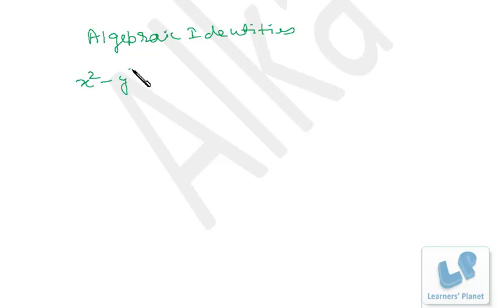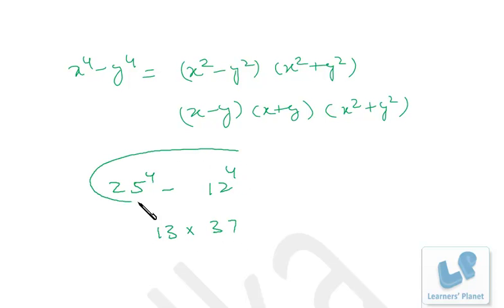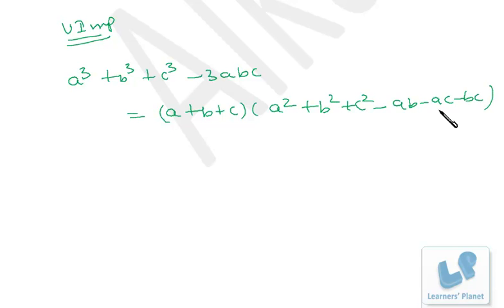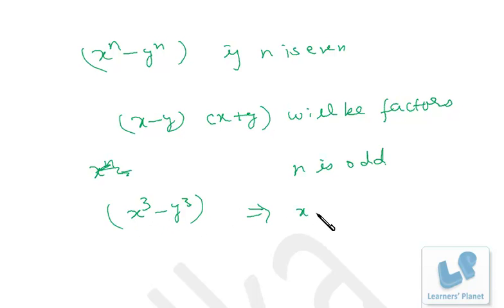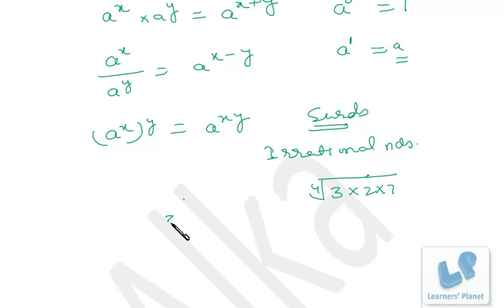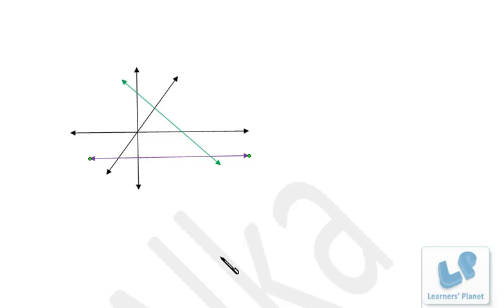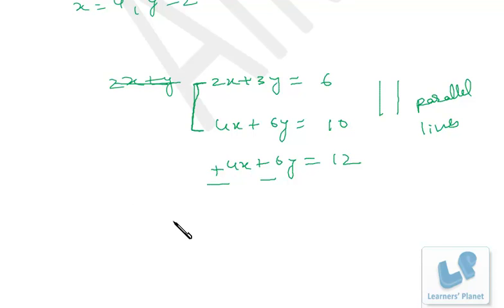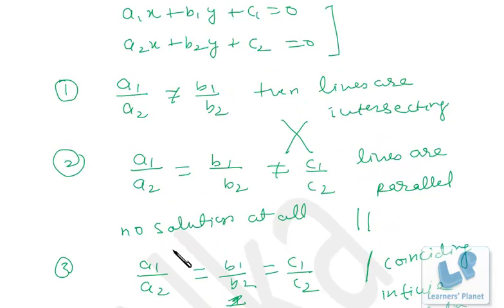SSC CGL preparation video lecture Basics of Algebra S-1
Basic concepts and formulas from algebra section have been discussed in the session. Useful for the students who are appearing in SSC exams.